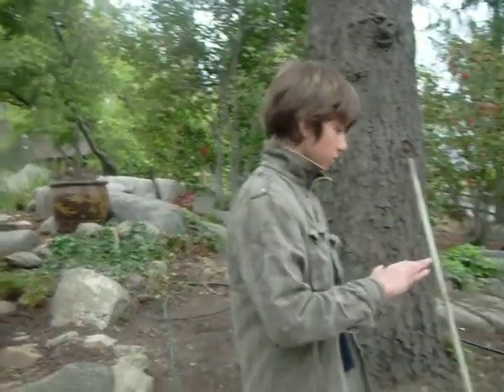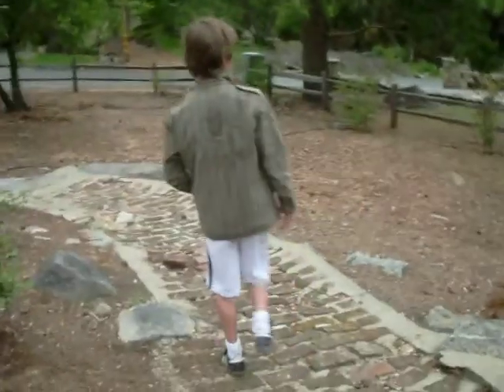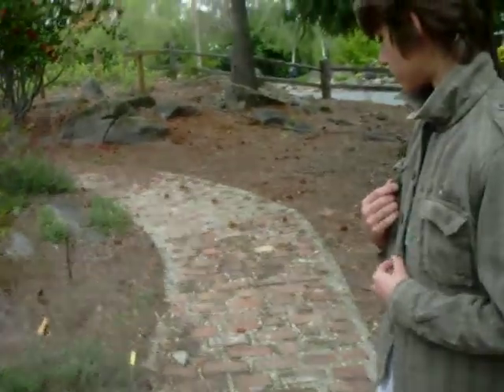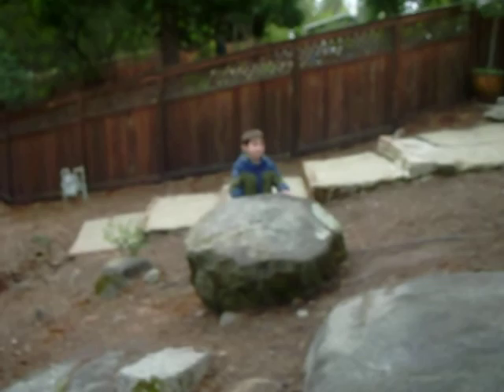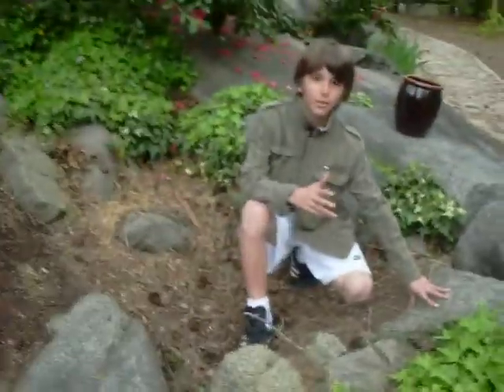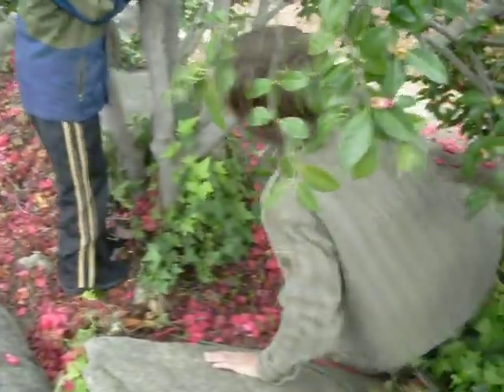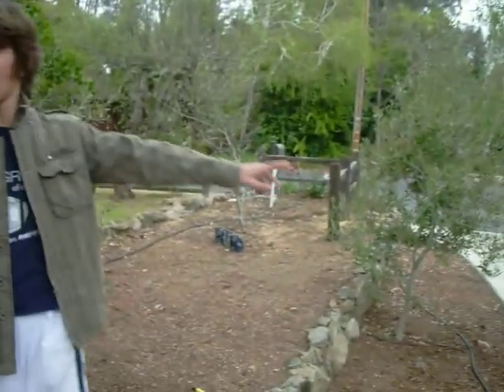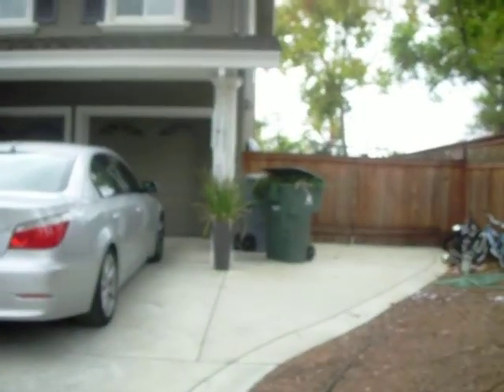airsoft video part 3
noobs ...what else has changed.